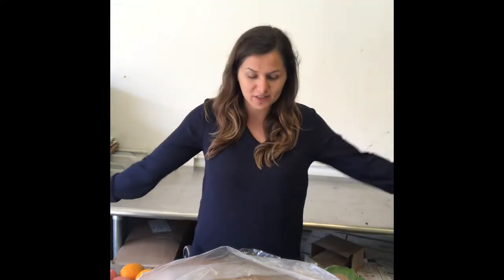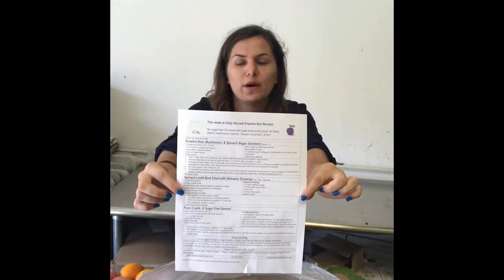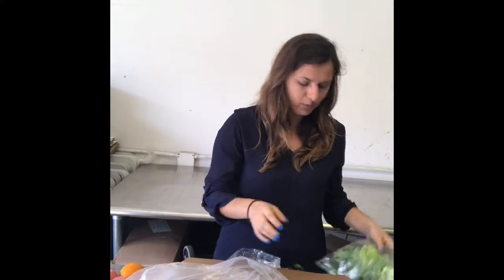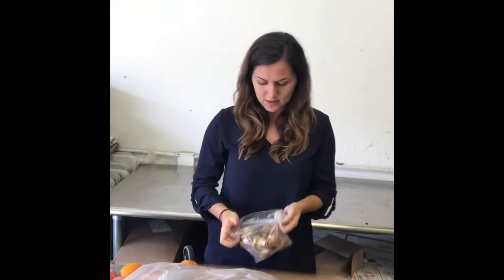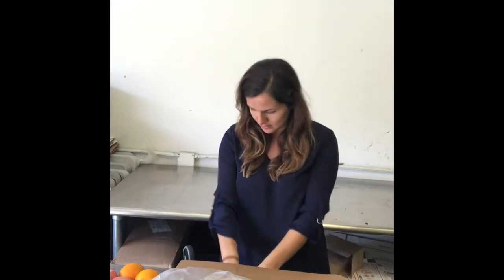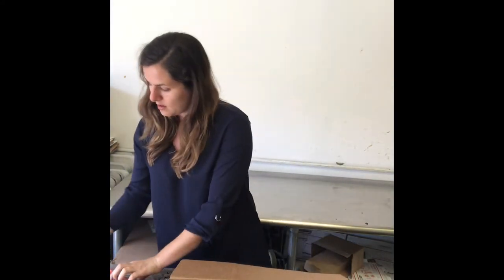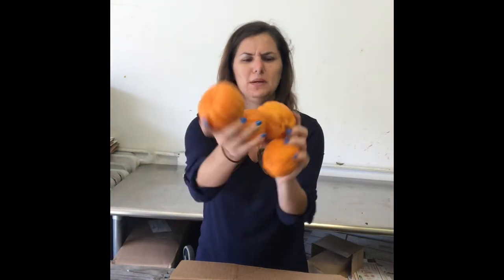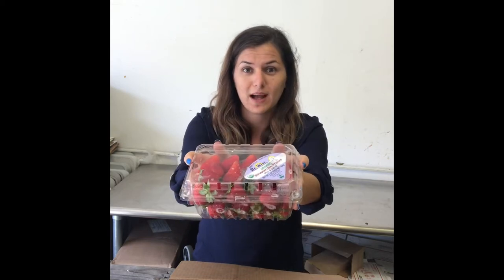What's in my farm box? Week of July 9th, 2018